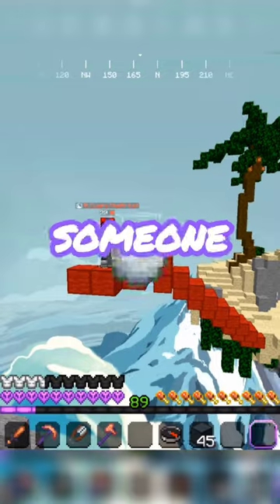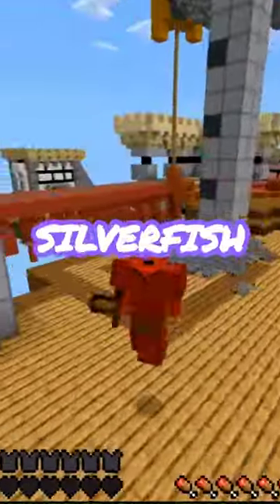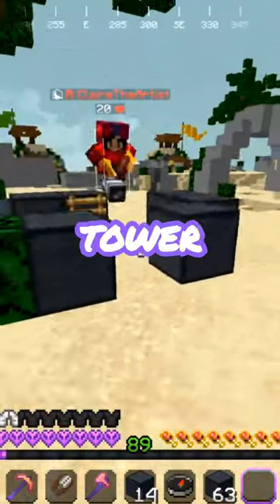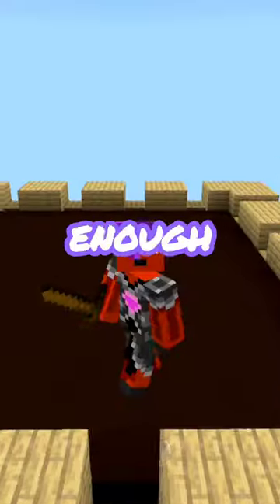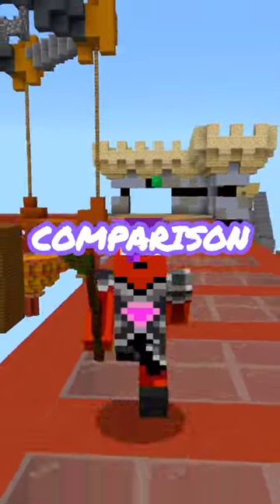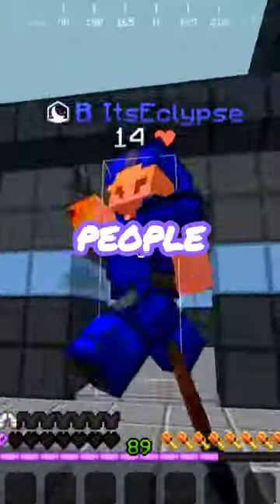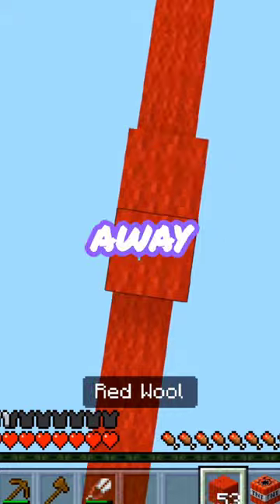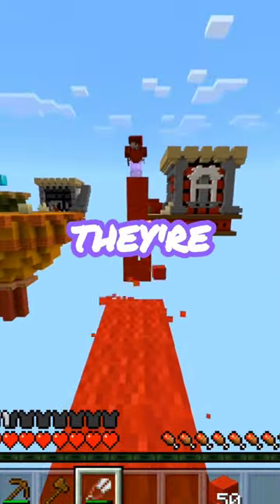The SMARTEST Bedwars Items... 😨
Bed Bugs Are The New Fireballs In Bedwars... 😨 items

I love minecraft hypixel bedwars it is so fun so i made this bedwars short shorts about it this is the best minecraft shorts so i, darkmage, the best bedwars player dark mage

The new bedwars 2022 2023 tiktok twitch / insane bedwars challenge / bedwars VR / Bedwars, But I Can't Use Weapons... (fist only) / bedwars: mission impossible / SOLO CHALLENGE | MINECRAFT BED WARS / Bedwars Be Like... / Does Hannahxxrose's Bedwars Trick Still Work?/ Minecraft, but

Completely Normal Bedwars Clutch / Bedwars But It's Very Normal... / The Most CURSED Bedwars Match EVER in Minecraft!/ Bedwars The Worst Players